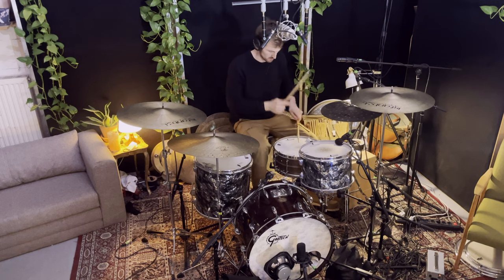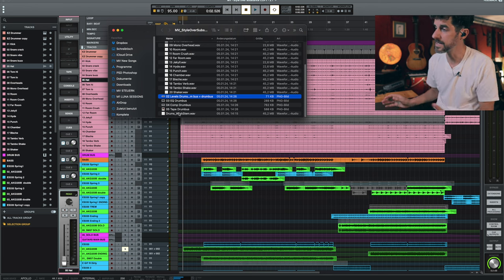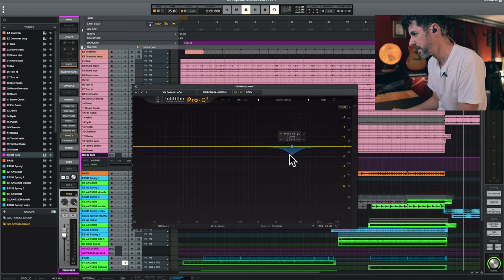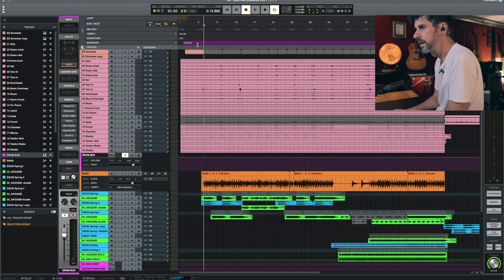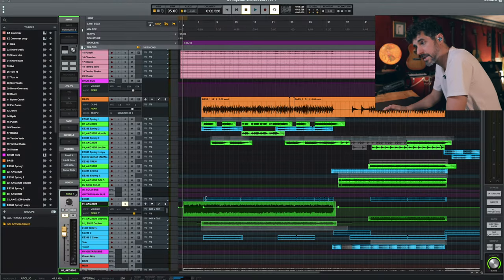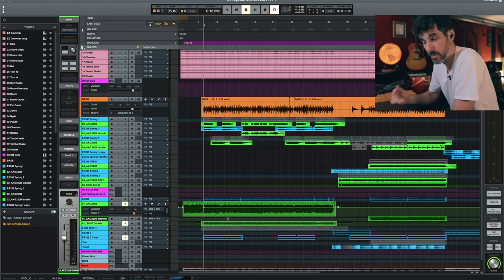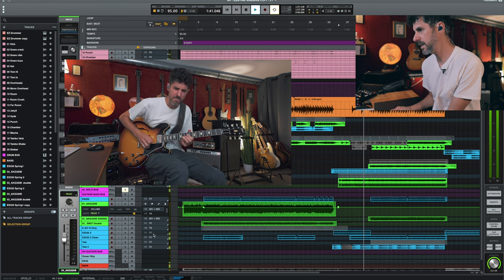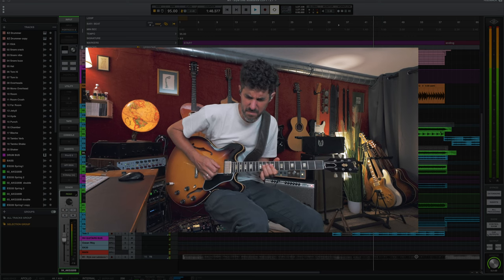HOW TO COLAB - PART 2 - adding real drums to my production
HOW TO COLAB - PART 1, Collaboration with ALEX HÖFFKEN on drums
HOW TO COLAB - PART 3 - drum recording insides from Alex Höffken

I’m excited to share the first part of a collaboration with Berlin-based drummer Alex Höffken. I started by recording an instrumental track and invited Alex to add his drumming to it. He recorded the drums in his studio and sent me the files, which I then mixed.

I’ll dive into the details of my guitar sounds, how I structured the session, and other behind-the-scenes insights.

In PART 3, over on Alex’s channel, he’ll take you through his recording process, explaining how he tracked the drums and the various percussion elements he used.

LINKS:
PART 1: